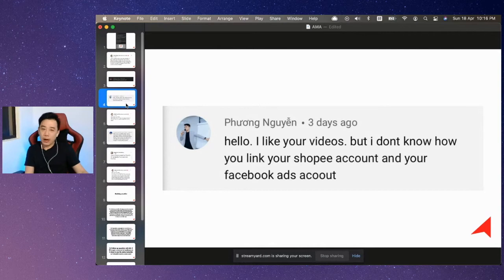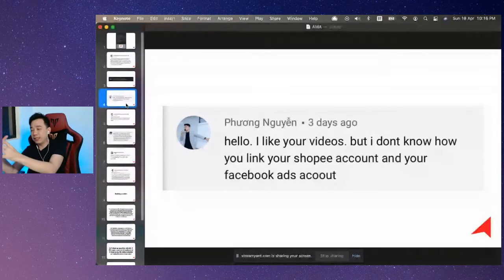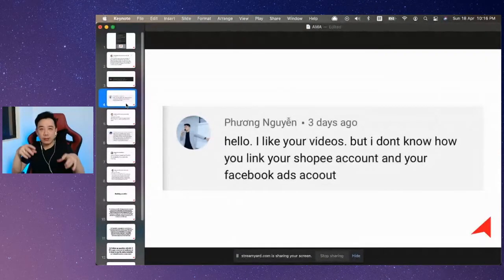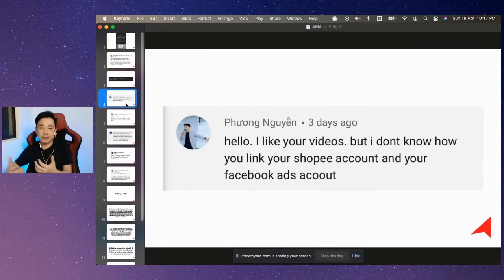Link Your Shopee Store to Facebook Ads in JUST 3 Minutes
🚨 Shopee Sellers: Stop Wasting Time Trying to Directly Link Your Accounts to Facebook Ads!

🚨There's no direct connection! The only way to link your Shopee store to your Facebook Ads account is through CPAS (Collaborative Ads).

🤔 What is CPAS? It's a special arrangement where Shopee creates a product catalog from your store and shares it with your Facebook ad account. Think retargeting ads to past buyers or Shopee store visitors!

🔑 Who gets CPAS? Usually Shopee Mall sellers in Malaysia/Philippines. Preferred sellers might get invited through a program – ask your account manager! If you're unfamiliar with CPAS, you likely don't have it.

🚀 Don't have CPAS? Focus on boosting your store ranking, sales, credibility, and star rating to increase your chances of getting access in the future.Want to learn more about running Facebook Ads for your Shopee store, with or without CPAS?

I teach strategies for both in my Facebook Ads for Shopee store course! 600+ people have already enrolled and are seeing results! Learn more on my website.

00:00 Shopee & Facebook Ads: Direct Linking Myth
00:05 CPAS: The Key to Facebook Ad Integration
00:15 Who Has CPAS Access? (Shopee Mall, Preferred)
00:25 CPAS Explained: Product Catalog Sharing
00:32 Retargeting with CPAS: Reach Shopee Customers
00:38 Facebook Ads for Shopee Course Overview
00:45 CPAS vs. No CPAS Strategies Covered
00:50 Course Popularity: 600+ Students Enrolled
00:54 Understanding CPAS: Do You Have It?
01:00 No CPAS? Focus on Store Improvement